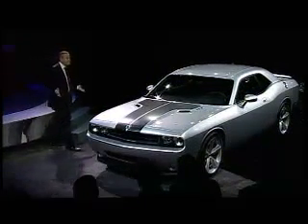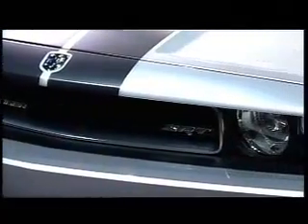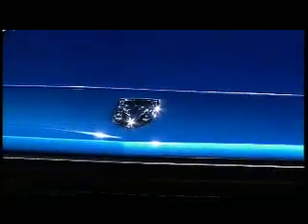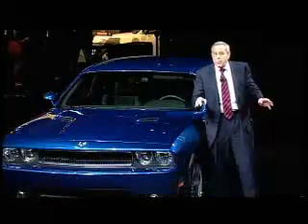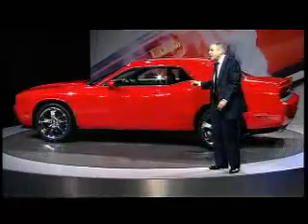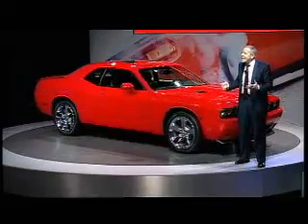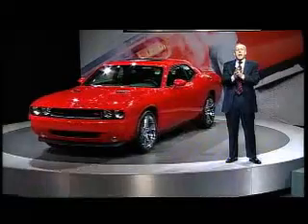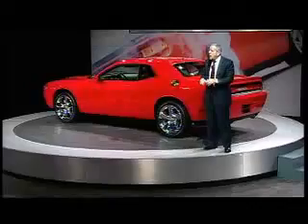2009 Dodge Challenger Reveal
Car,Car Movie,Special Car Movie,2009 Dodge Challenger Reveal,2009 Dodge Challenger